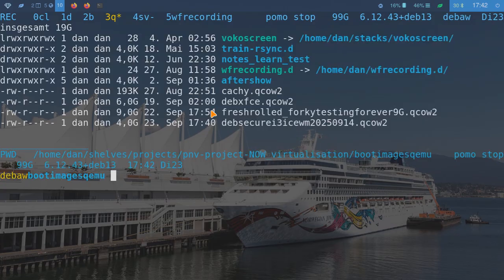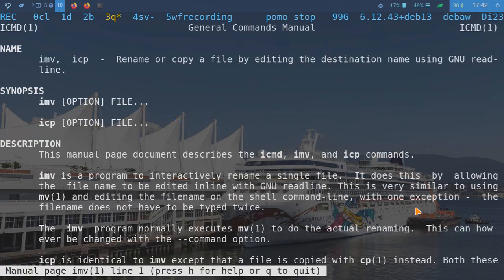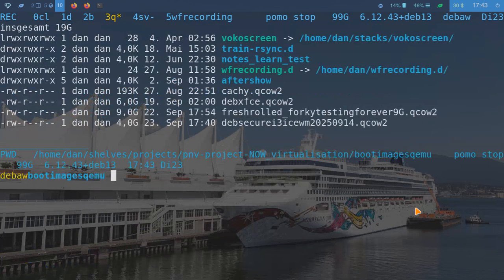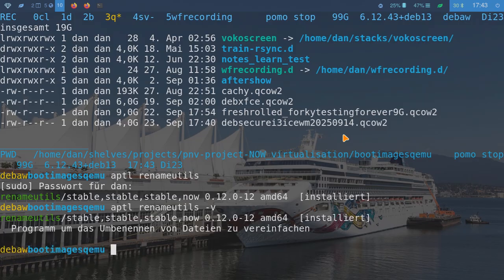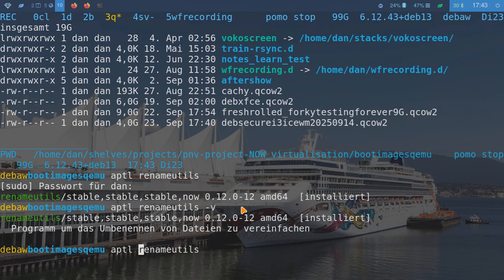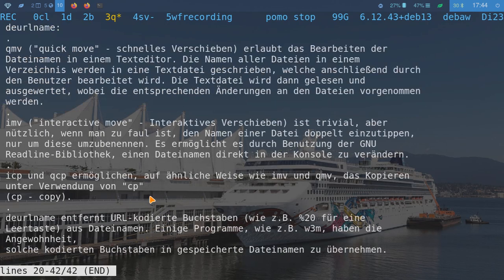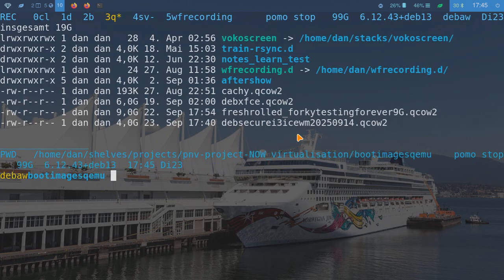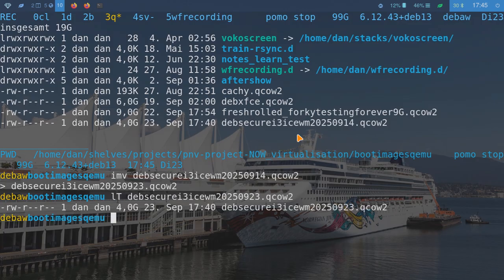imv icp interactive move/copy - easier renaming files with "Renameutils"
install "renameutils" on debian to get the "imv" and "icp".
Also qmv and qcp are in this package.